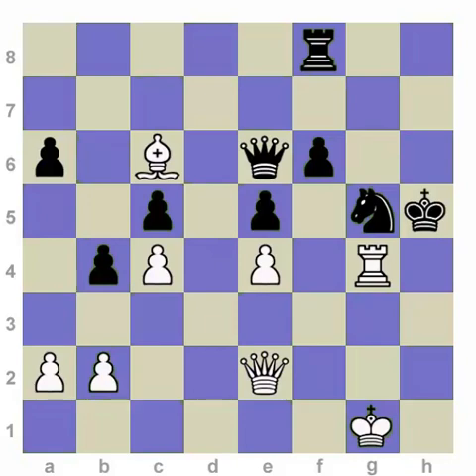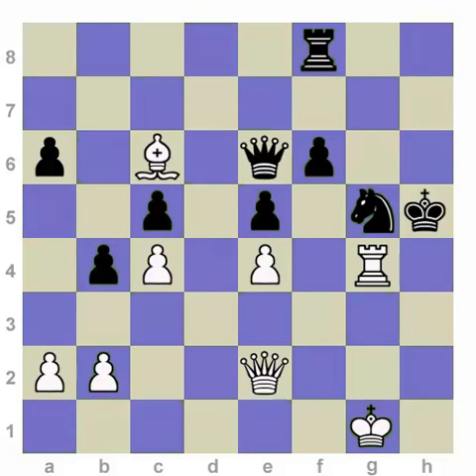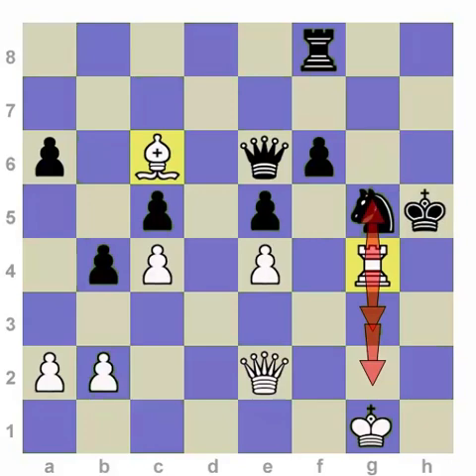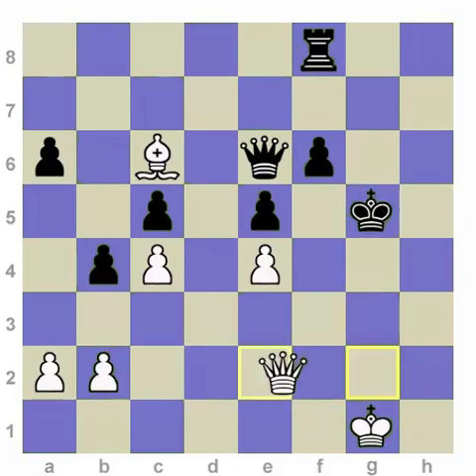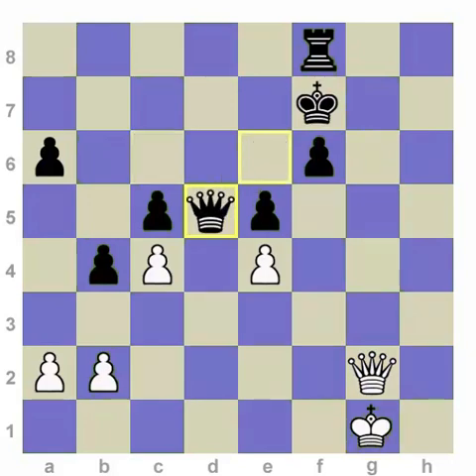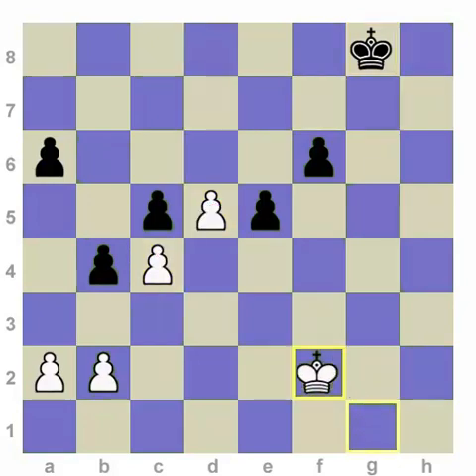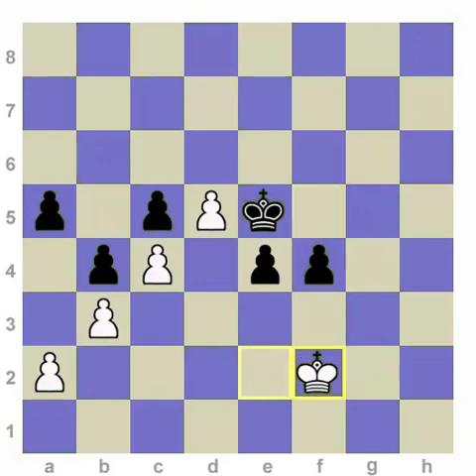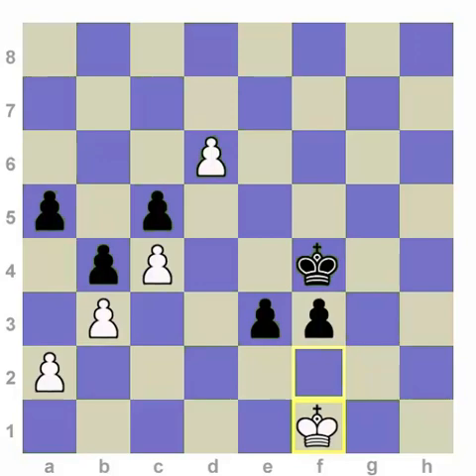The Technique of Calculation in chess- Part 5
To find the best moves in chess ,you will calculate further moves accurately. This depends only deep calculation .This video describes how to think in chess,calculation technique.